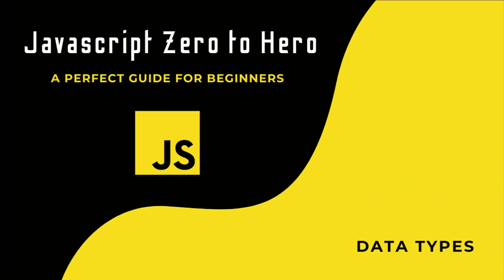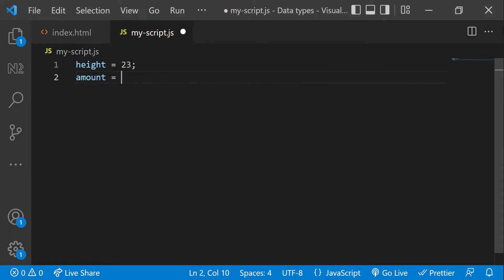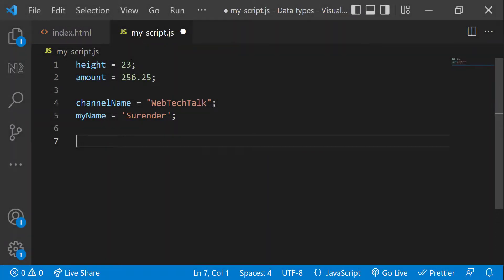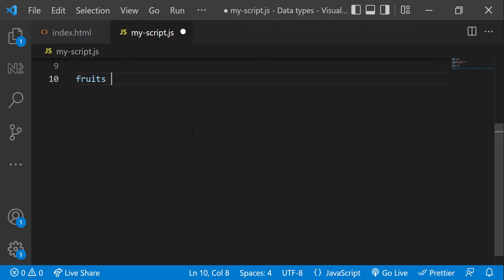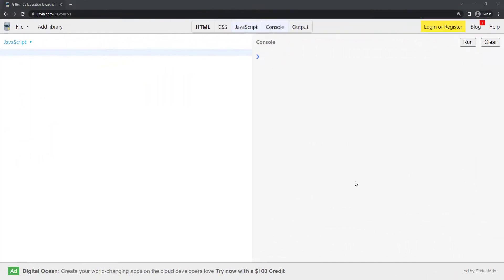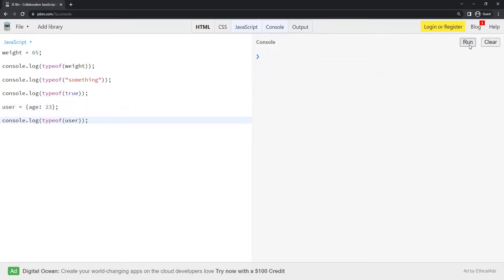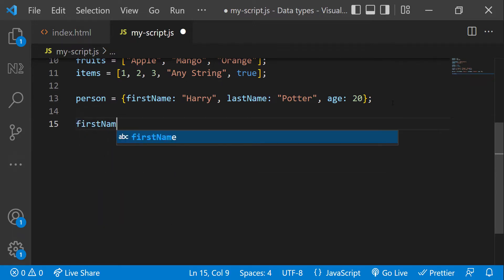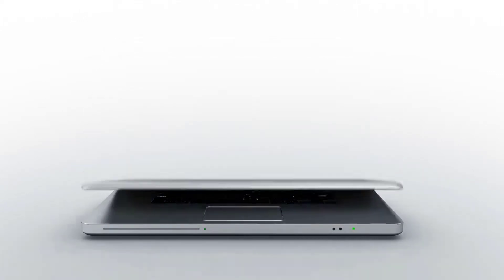Javascript Data Types: A Beginner's Guide to Mastering JavaScript from Zero to Hero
This comprehensive JavaScript crash course is designed for beginners with ZERO coding experience!   In this video, we'll dive deep into JavaScript data types, the building blocks of your programs.

You'll learn:

What data types are and why they matter
Numbers, Strings, Booleans, and more!
How to use data types effectively in your code
This video is perfect for:

Beginners who want to learn JavaScript
Anyone interested in web development
Programmers looking to brush up on their JavaScript fundamentals

TIMESTAMPS
00:00 INTRODUCTION
00:28 WHAT ARE DATATYPES?
00:41 NUMBERS
00:55 STRINGS
01:21 BOOLEAN
01:43 ARRAYS
02:10 OBJECT
02:35 TYPEOF
03:35 NULL AND UNDEFINED